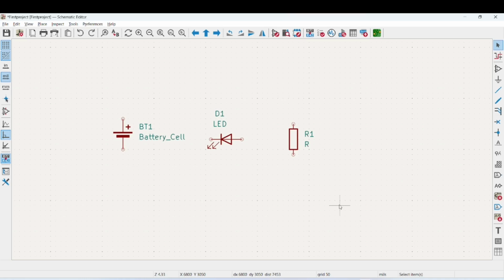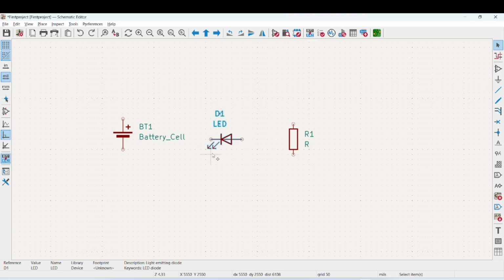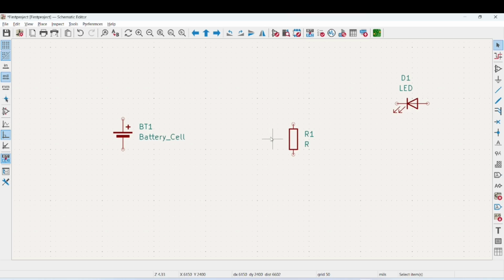KiCAD Symbol Tricks That Save Hours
Learn how to efficiently select and move symbols in KiCAD with this step-by-step tutorial. KiCAD is a popular open-source electronic design automation software that allows users to create electronic circuit diagrams and PCB layouts. Mastering the selection and movement of symbols is essential for creating accurate and efficient designs. This video covers the basic techniques and shortcuts for selecting and moving symbols in KiCAD, including how to select individual symbols, multiple symbols, and entire groups. By the end of this video, you'll be able to navigate and edit your KiCAD designs with confidence. Whether you're a beginner or an experienced user, this tutorial will help you improve your workflow and productivity in KiCAD.